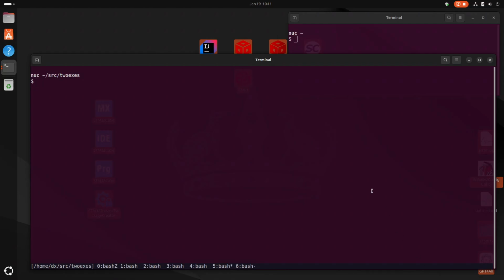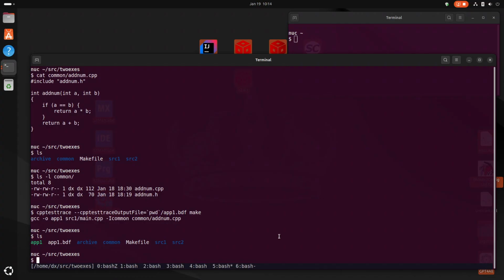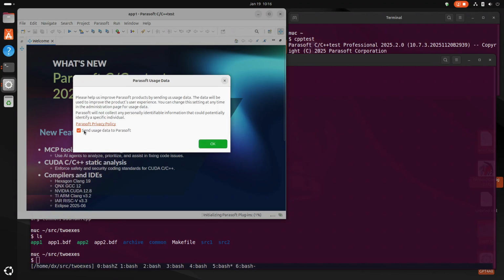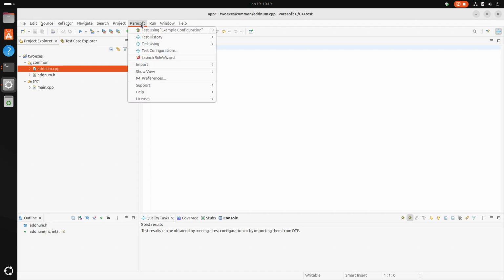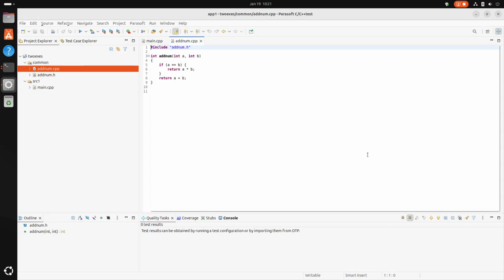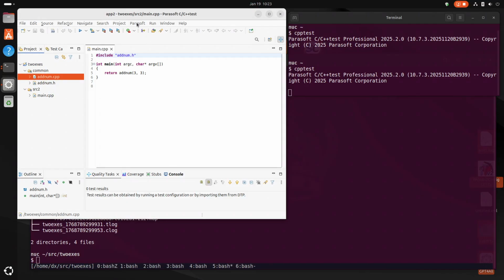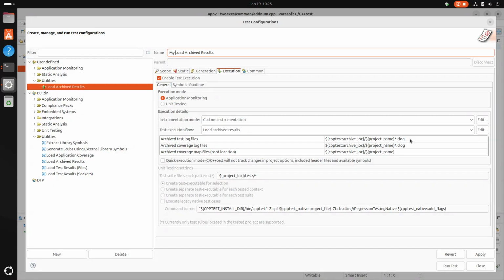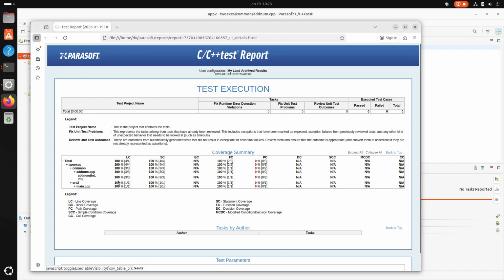Parasoft C/C++test Merged Coverage of Two Executables